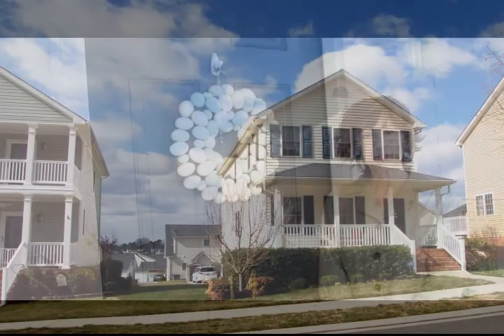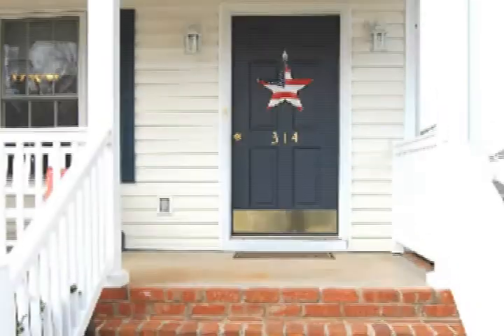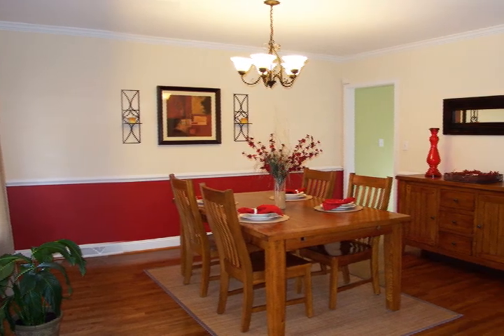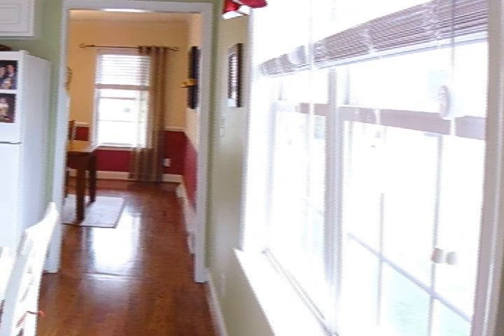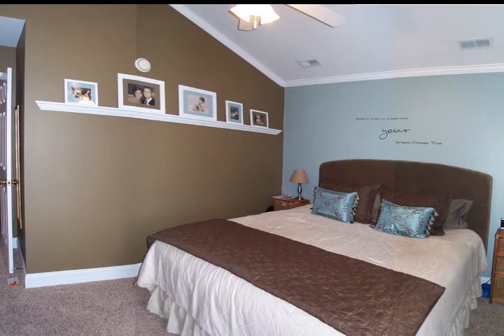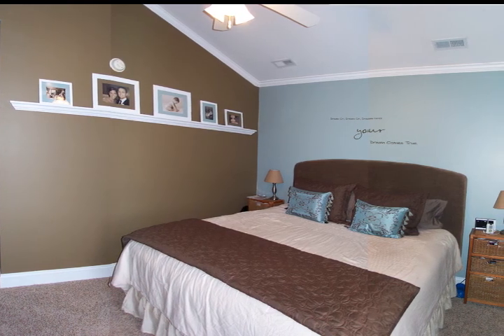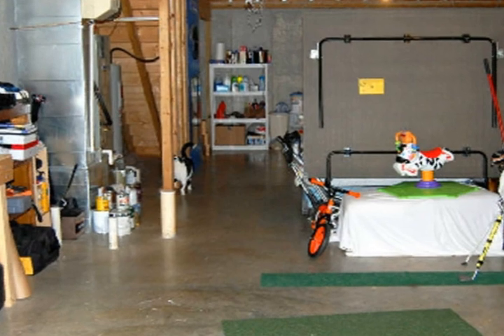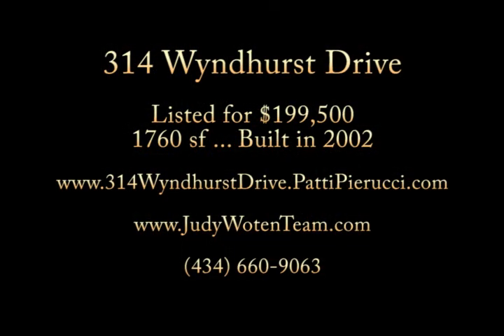314 Wyndhurst Drive.mov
Beautiful 2-story home in the sought-after neighborhood of Wyndhurst, in Lynchburg, Virginia. New updates, including carpeting and paint. Full basement with walkout, workbench and rough-in for bath.